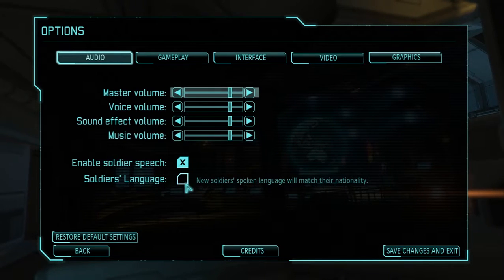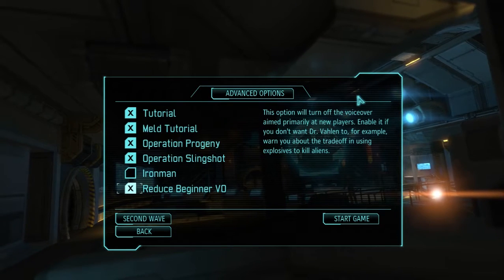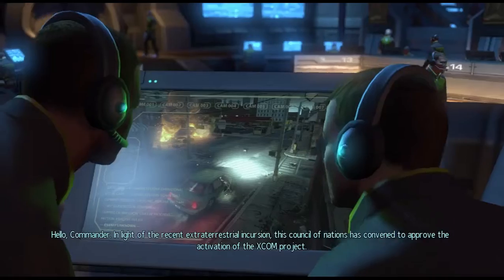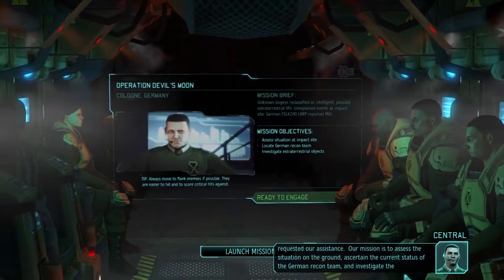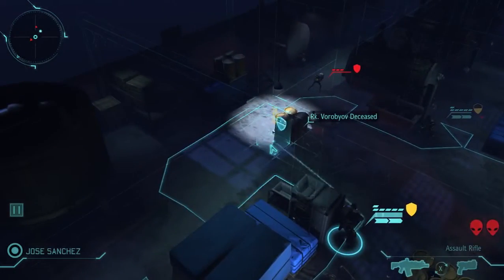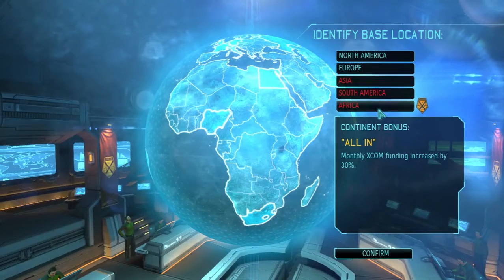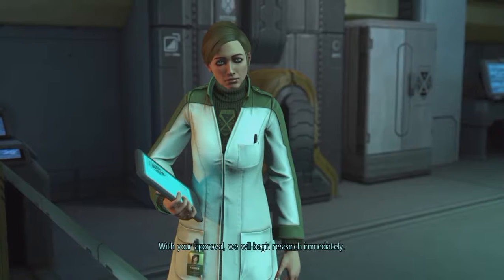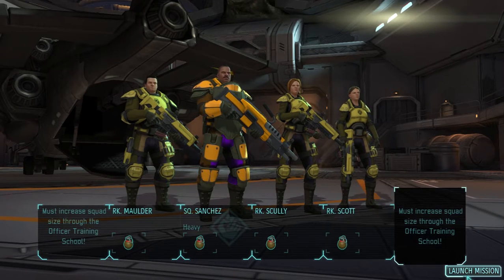Let's Play Xcom: Enemy Within - Part 0 [Aliems, Green Stuff, Tutorials]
We start out a new game and witness some aliems, and play Simon says with the tutorial mission.

This also serves as a quality test for new rendering settings, part 1 of set 1, part 0 because long ass tutorial before the real game begins.

((3900rec, 4000 bits rendered))